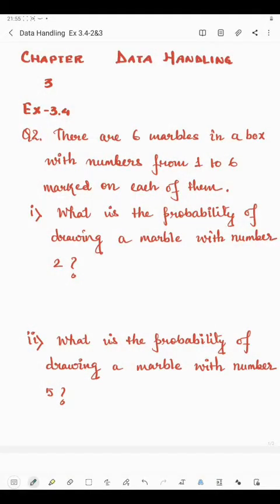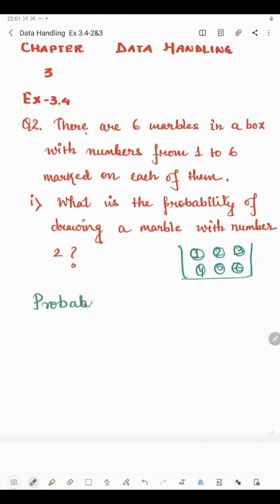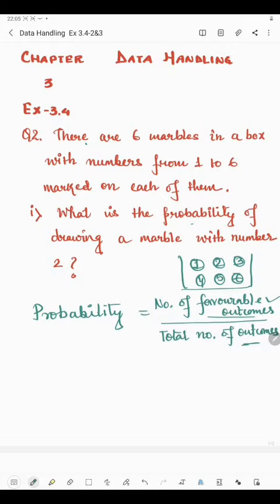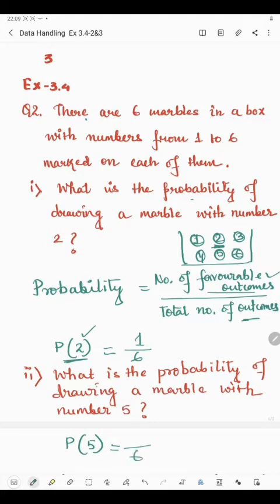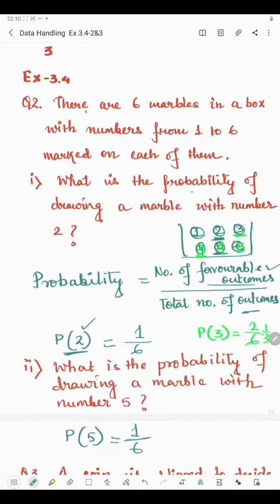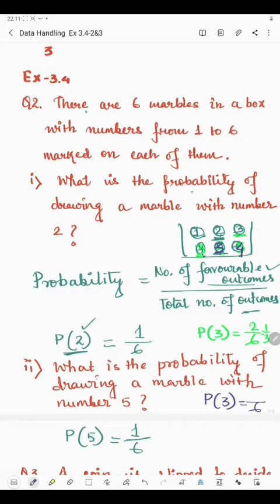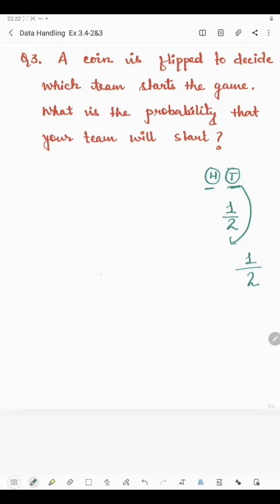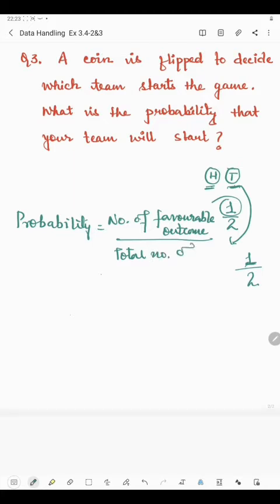NCERT Ex 3.4-2&3 Class 7 Data Handling